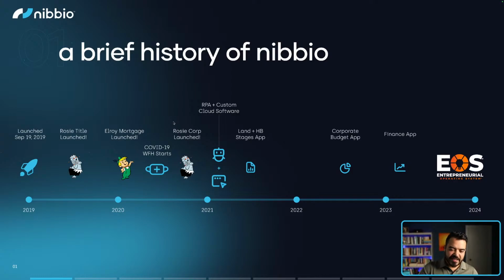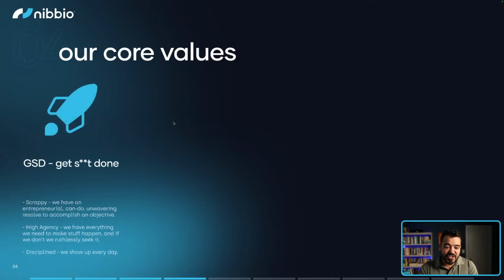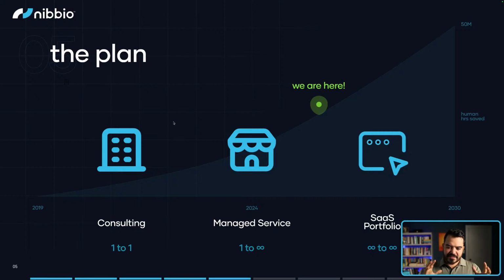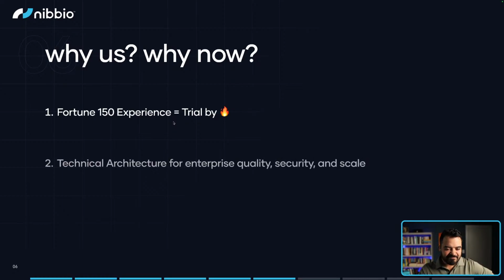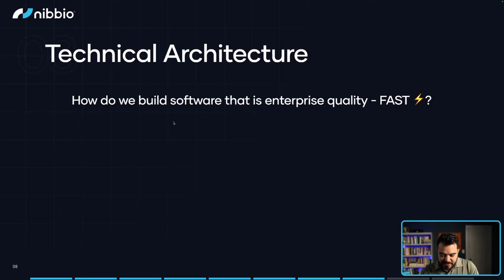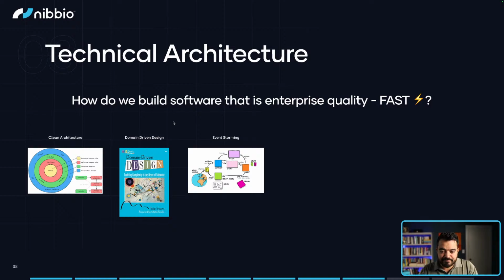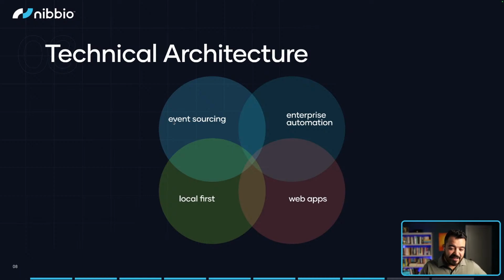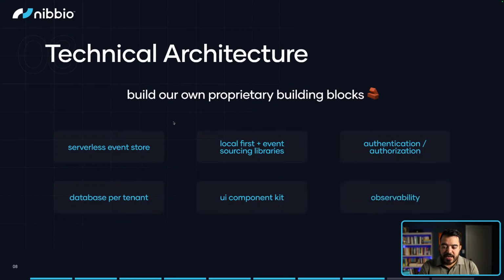the flight log - session 1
the flight log is nibbio's weekly behind-the-scenes look at our journey building digital products for businesses. We will spotlight new features, architectural insights, and lessons learned as we work to free people from life draining work.